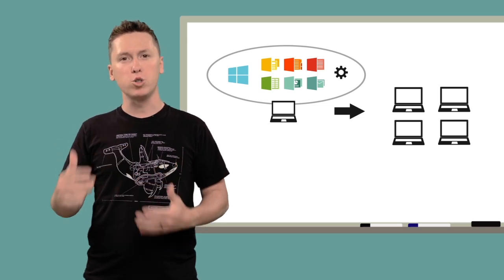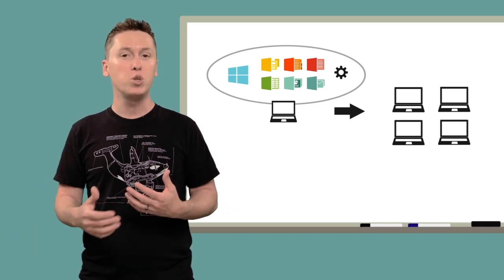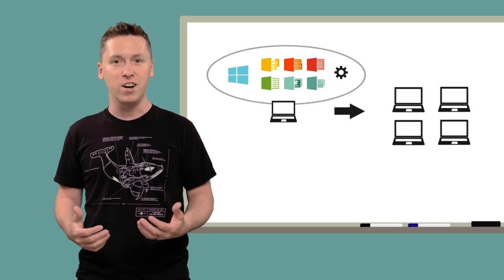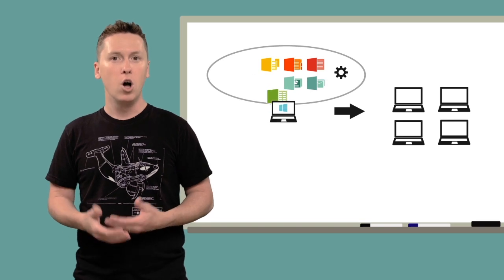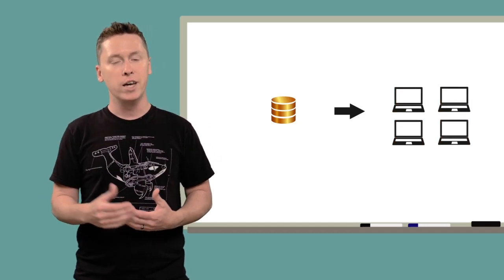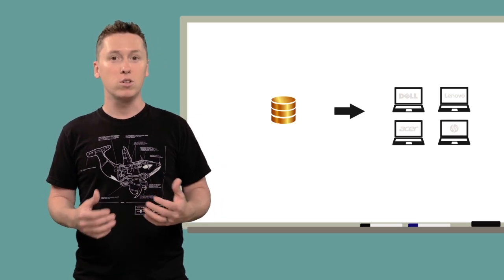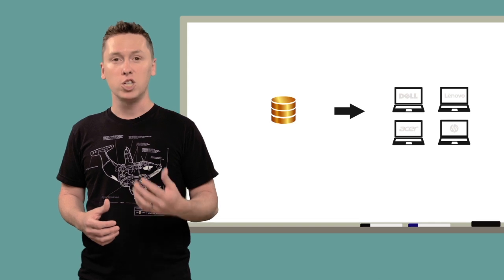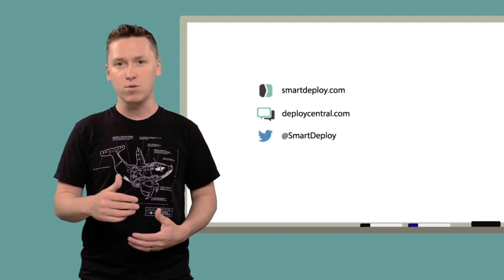Why use computer imaging software?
You’ve probably installed Windows, the updates, and all the extra software on a computer before, so you know how fun it can be. It’s not something anyone wants to do 25 times. Or 50 times. So, when companies reach even as few as 15 or 20 computers, they’ll need some kind of reliable, repeatable process to make sure that the software that their employees use is consistent.

0:00 – Intro
0:07 – Why is computer imaging software needed?
0:44 – How a Reference Machine can help
1:15 – Device Driver issues
1:50 – Final thoughts